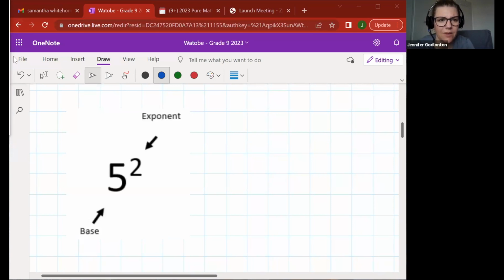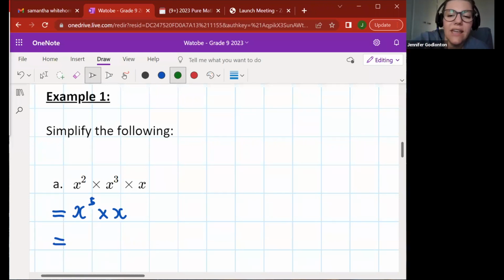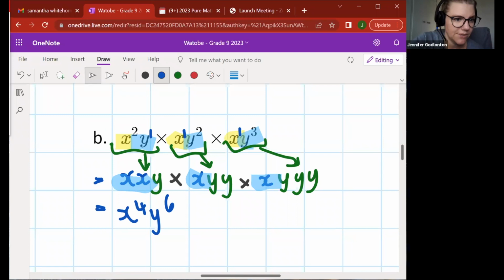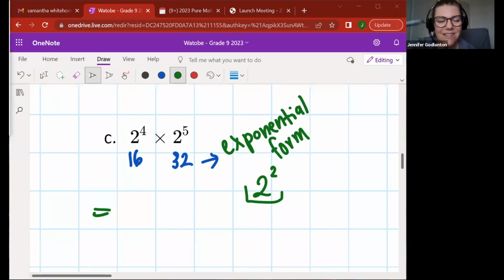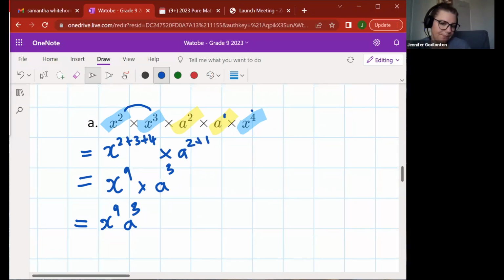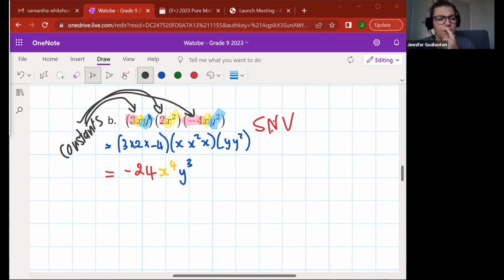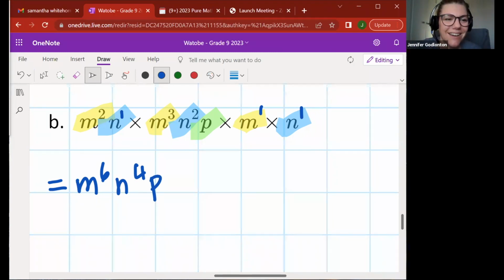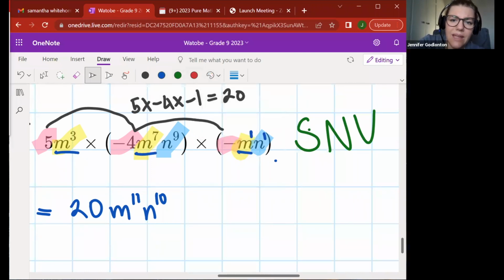Grade 9 - Exponents (multiplying exponents)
Grade 9 | exponents | multiplying exponents | base | power | exponent laws | multiplication law | snv |